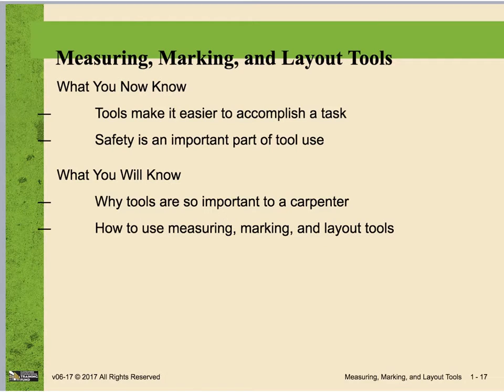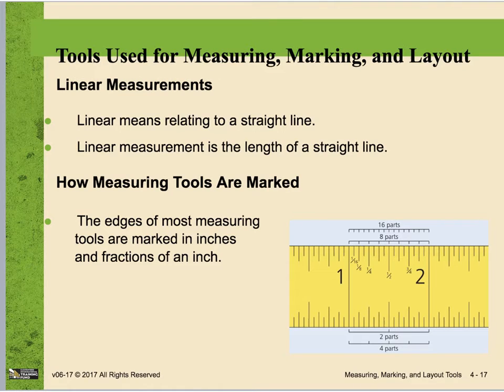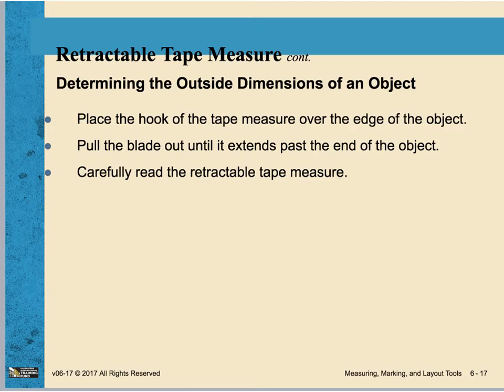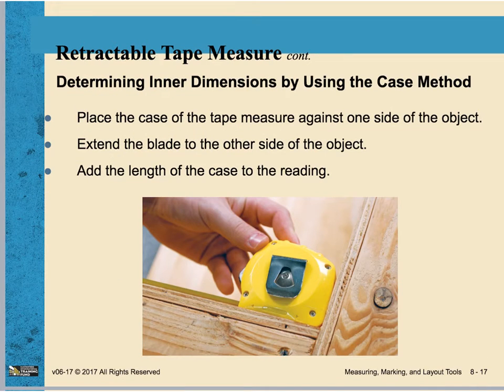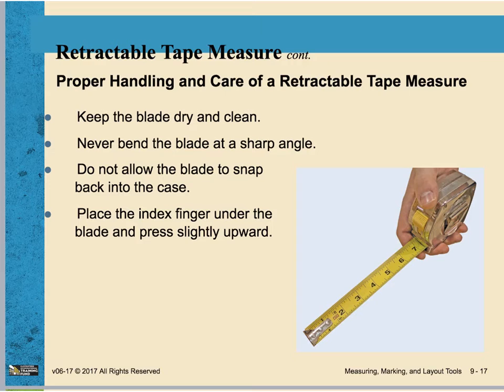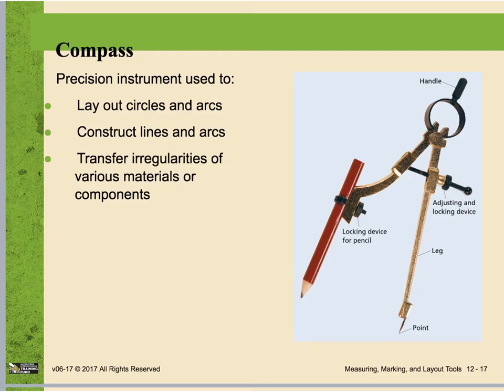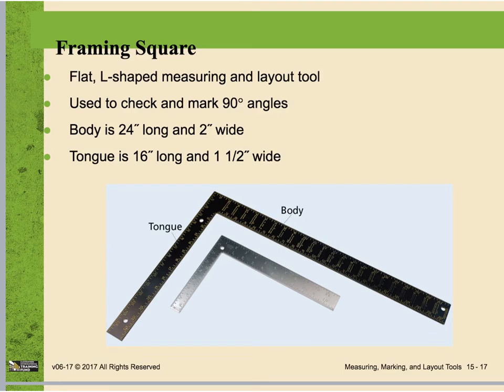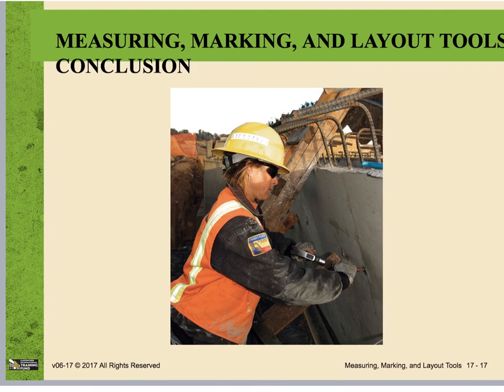Measure tools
Intro to construction chapter 2 measurement tools.